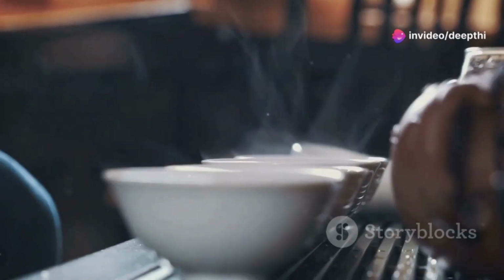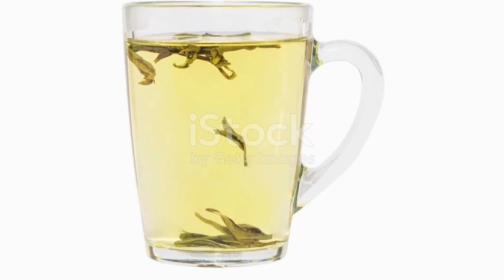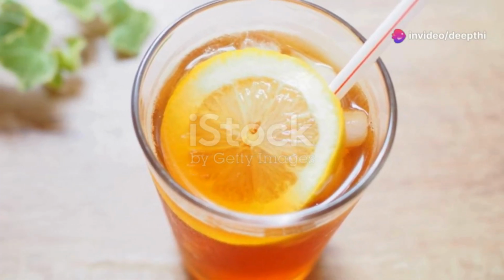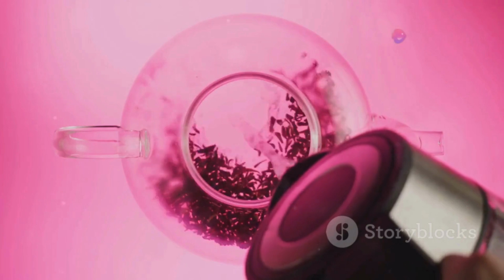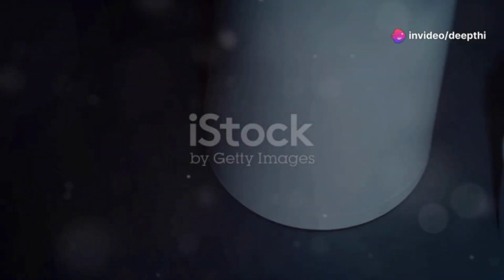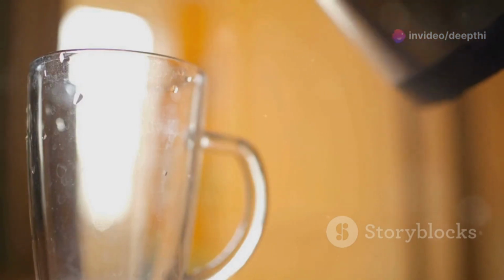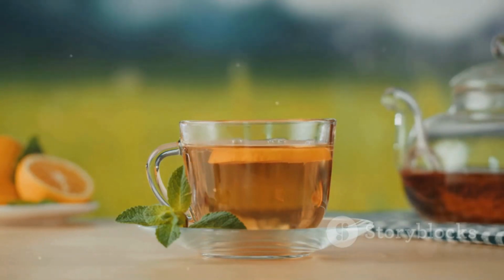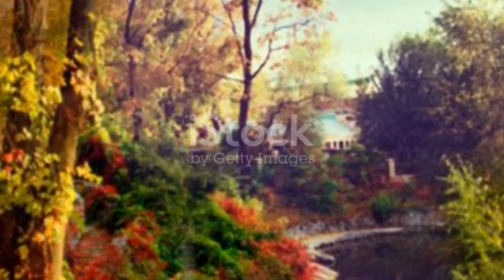Brewing Bliss: The Ultimate Guide to Making Black Tea at Home (Hot & Iced!)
Unleash the magic of black tea! This video equips you with everything you need to brew a perfect cup at home, from steeping secrets to a delicious iced tea recipe.
We'll cover:
• Mastering the Basics: A step-by-step guide to brewing hot black tea, including the ideal steeping time and temperature.
• A Refreshing Twist: Learn how to make homemade iced black tea with a delightful blend of cardamom, mint, and rose water.
• Maximizing the Benefits: Discover tips for brewing black tea that optimizes its health potential.
• A Note on Moderation: Understand the potential side effects of excessive black tea consumption.
Ditch the store-bought beverages and embrace the brewing bliss of black tea! Watch now and transform your tea-drinking experience.